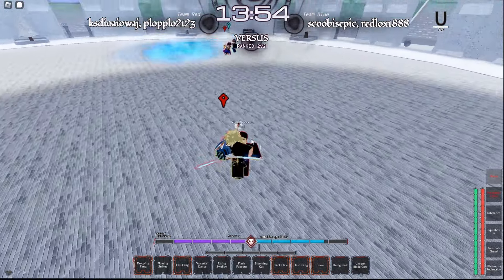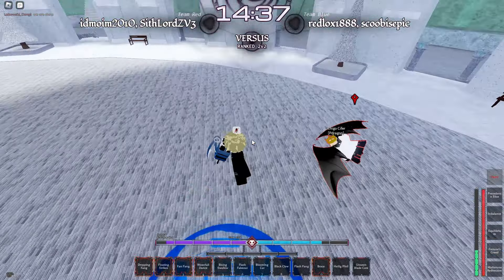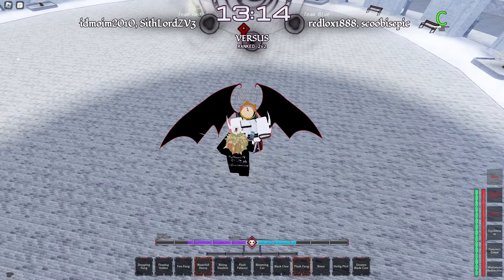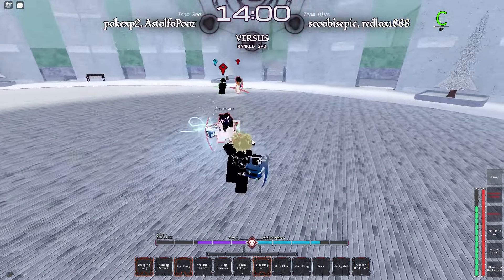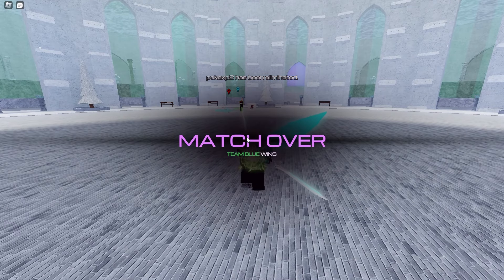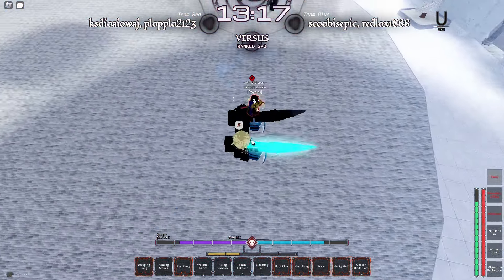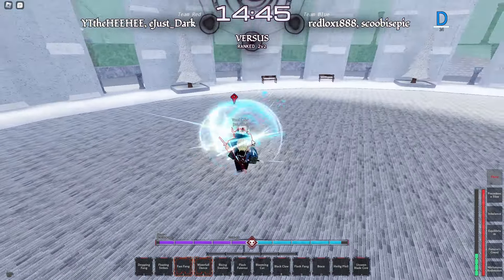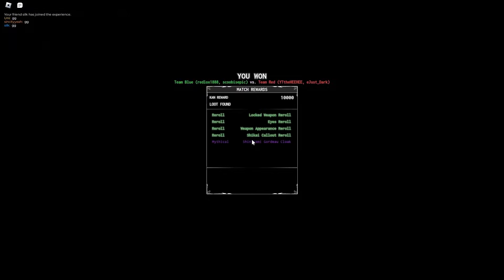This Build Is Too Good.. | Type Soul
Build:
45 speed 20 kendo
Shrift: Balance
True Letz Variant: Boost
Have a good day/night